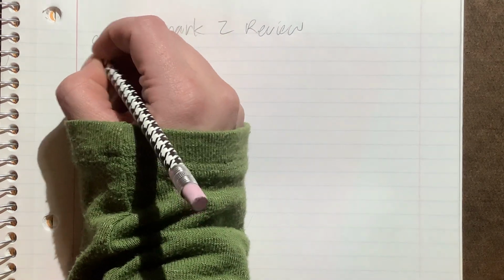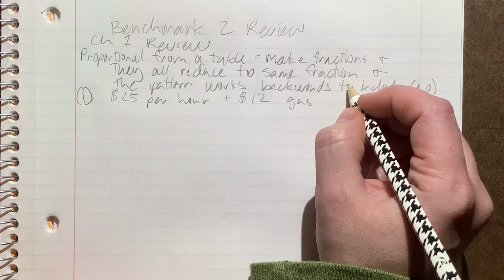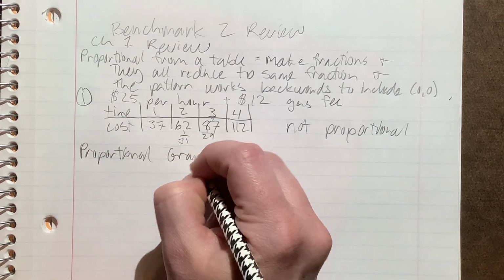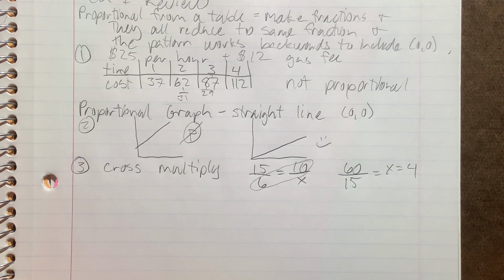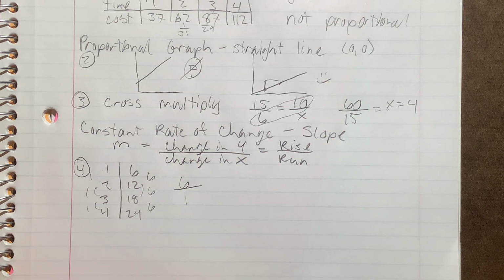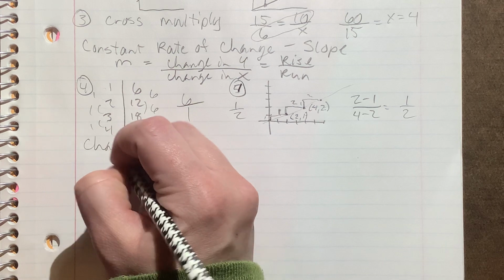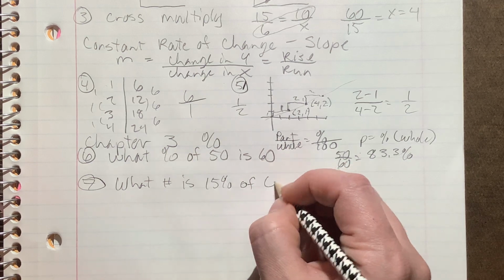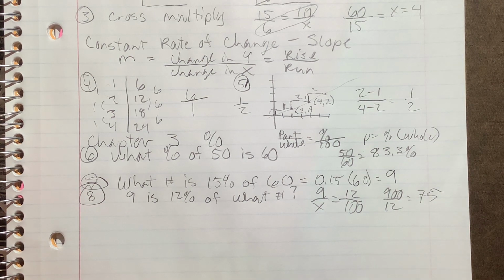Benchmark 2 Review